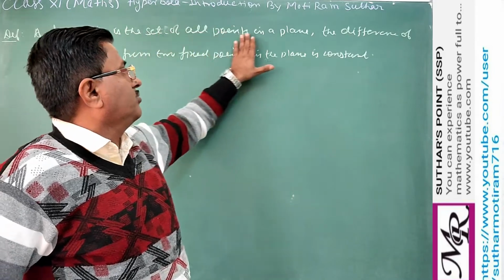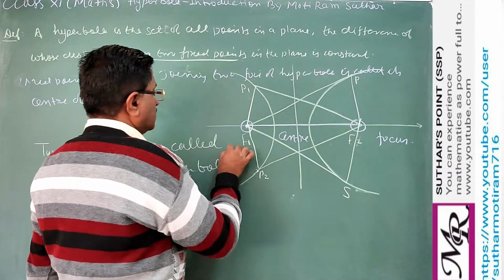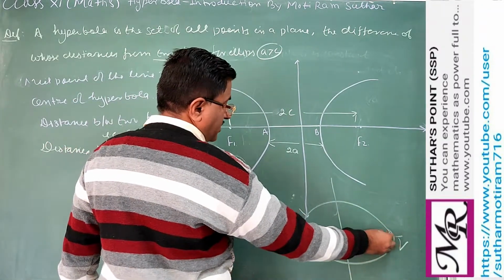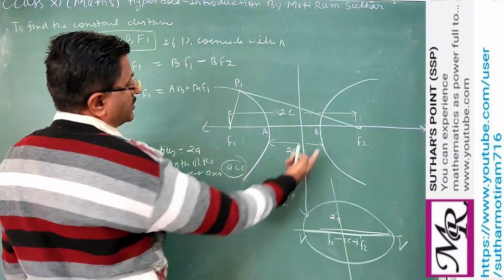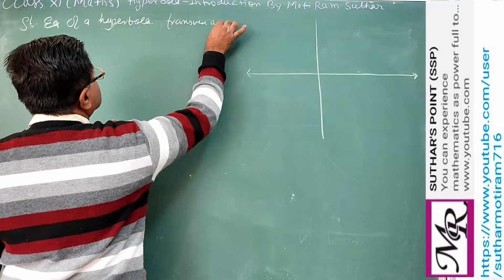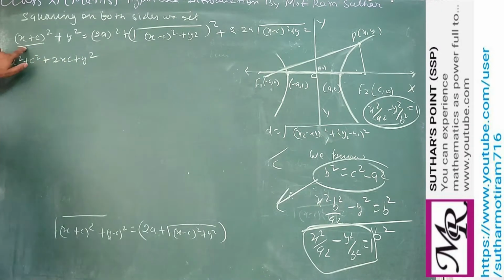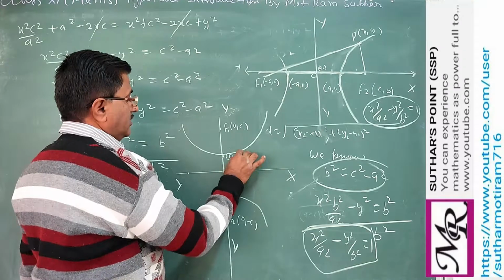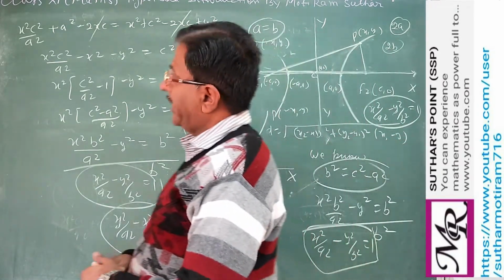Hyperbola- Introduction and equation(Mathematics)By Moti Ram Suthar